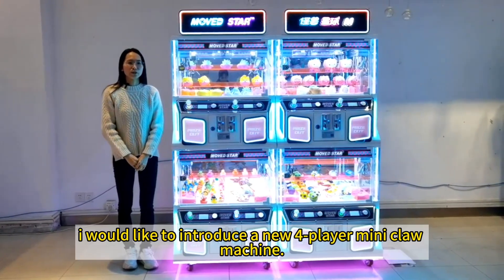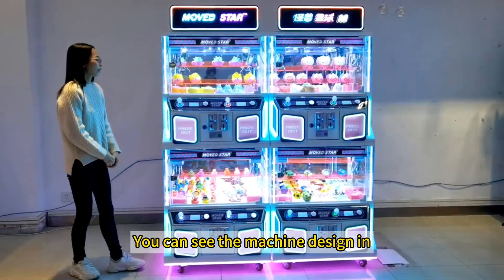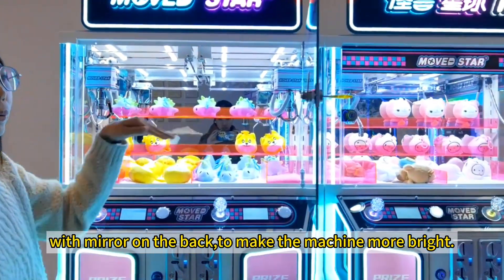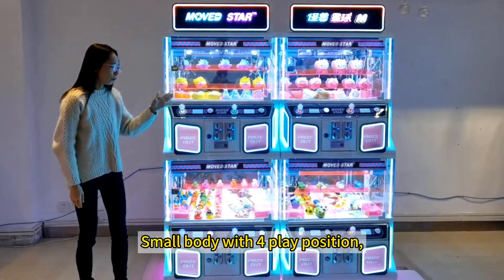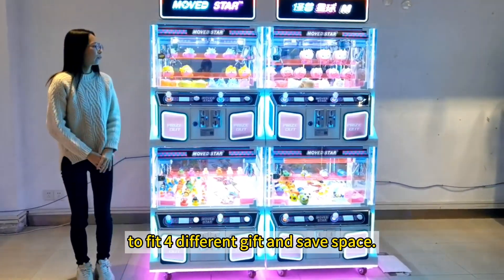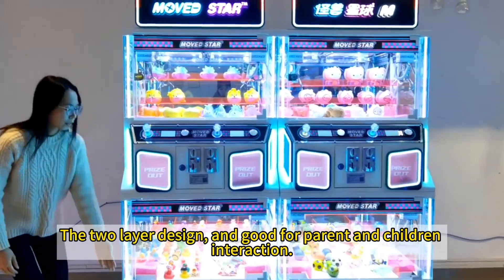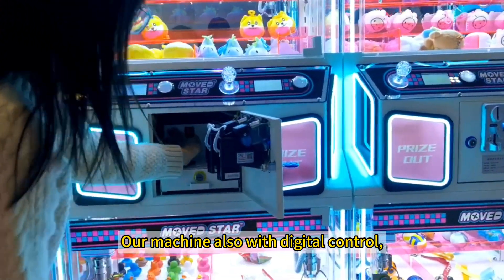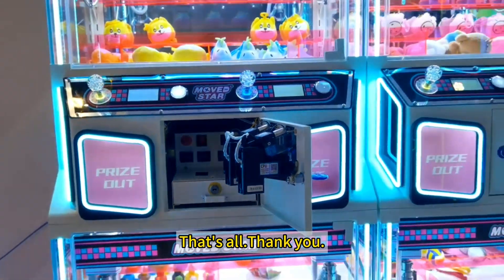super mini claw machine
Product name:

Four-person boutique crane machine 2nd generation - tide dimension (ice blue and rose red, back panel mirror)

Product selling point:

Two upper and lower floors, 4 positions
2. Acrylic on both sides, mirror design on the back, more transparent and bright
3. The upper and lower layers are designed to be suitable for adults and children to play together and increase parent-child interaction
4. Back display shelf, middle partition, can put 4 different gifts

How to play :

Coins
2. Control the joystick and move the paw over the gift,
3. Tap the confirm button, the clip will drop and clip the gift to the gift outlet
4. Take out the gifts